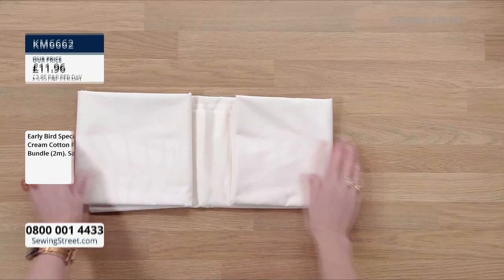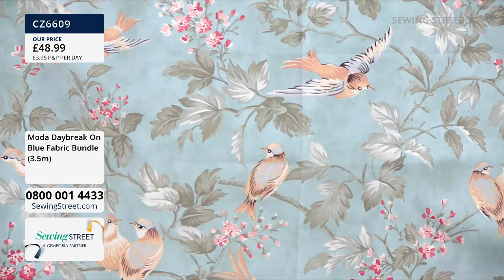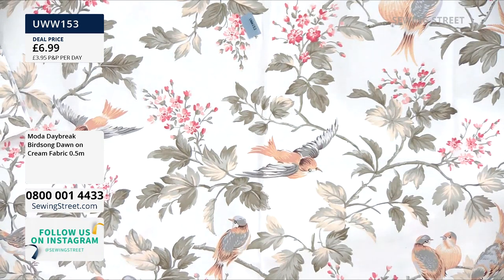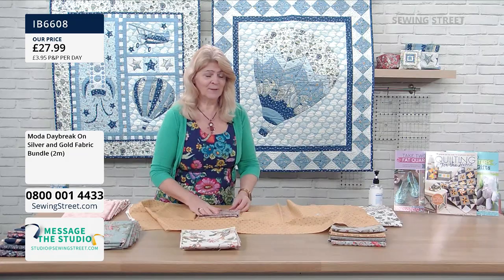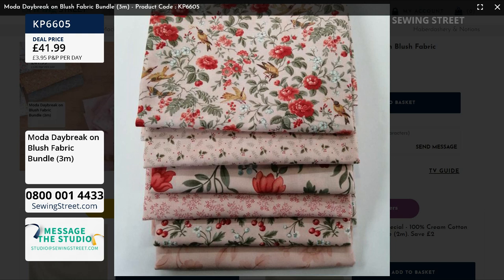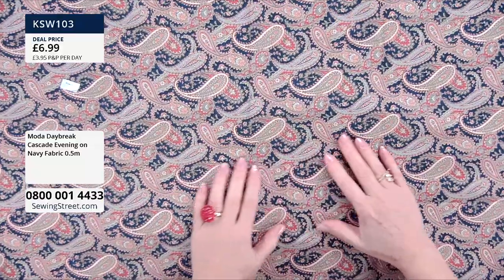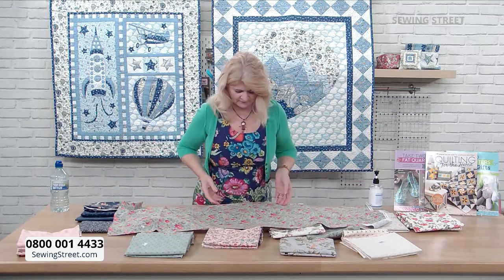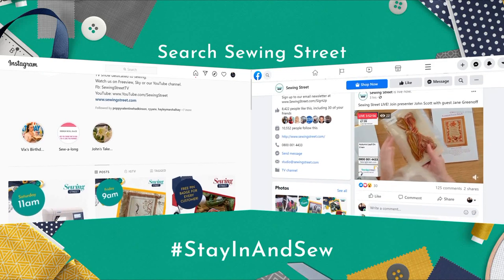Sewing Street –18/01/2021 – Charm Square makes & Half Yard Makes & Unicorn Panel with Suzie Duncan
HOUR 1: 1:02:00
Moda Daybreak Fabric

HOUR 2: 2:02:00
Charm Square makes & Liberty Fabrics with Suzie Duncan

HOUR 3: 3:02:00
Tools Under £15

HOUR 4: 4:02:00
New Fabrics - Half Yard Makes & Unicorn Panel with Suzie Duncan